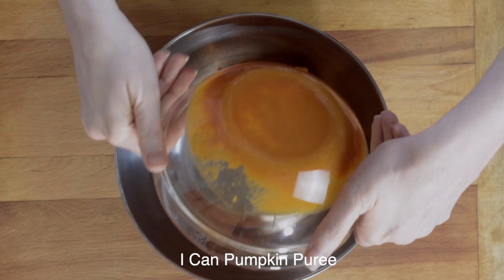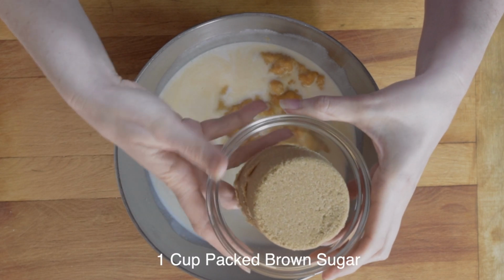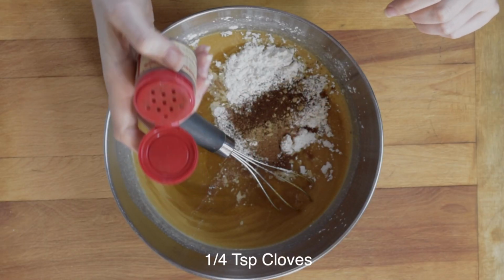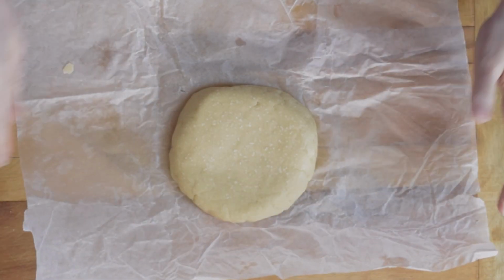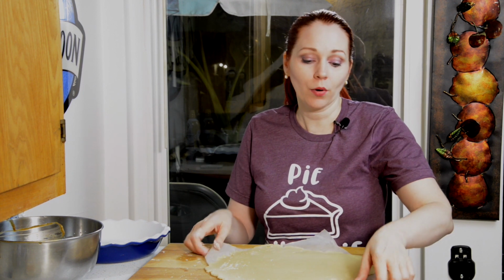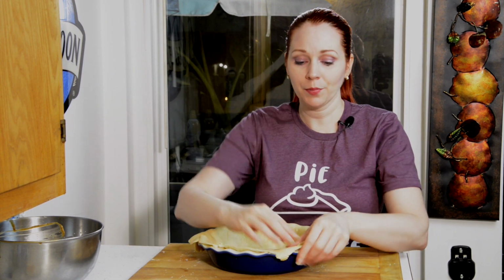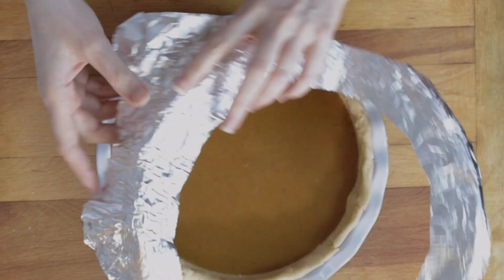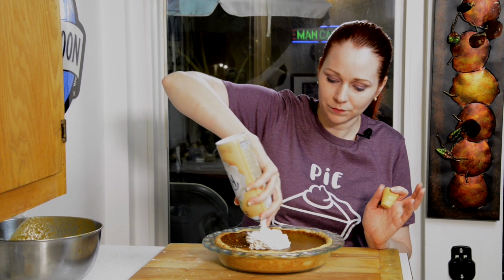Pumpkin Pie Midwestern Vegan Sarah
In this recipe for Vegan Pumpkin pie I used 1 1/4 Cup Full Fat Coconut Milk. You can use 1 Cup + 2 TBS Full Fat Coconut Milk if you like a thicker pie.

Last week Pumpkin Pie won 3 to 2. This week we have two new options. Make sure to comment bellow which of the two dishes I mentioned at the end of the video you would like to see next.